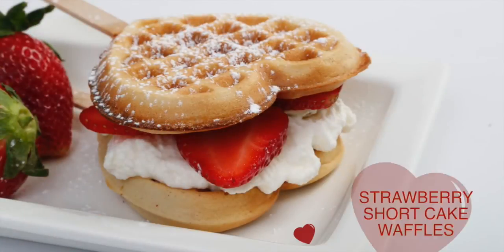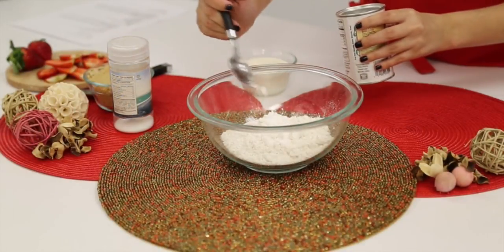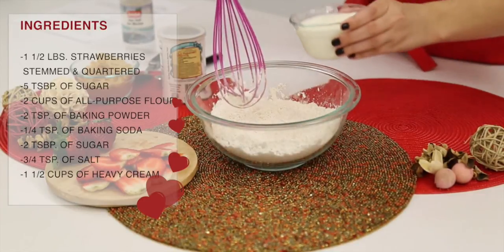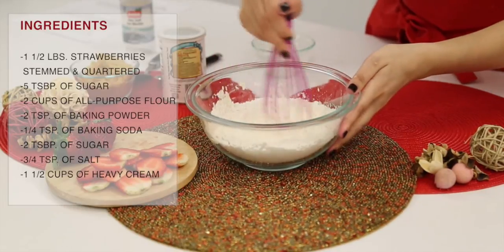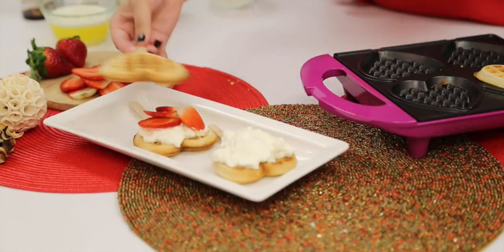Heart Shaped Strawberry Shortcake Waffle Recipe (Heart Shaped Waffle Maker)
A deliciously easy strawberry shortcake waffle recipe made in just 7 minutes with our Holstein Housewares Heart Shaped Waffle Maker!

Ingredients:

– 1 1/2 lbs strawberries
– 1 1/2 cups of heavy cream

Steps:

1. In a mixing bowl, mix all your dry ingredients. Then add the heavy cream and mix until you get a nice and smooth batter.
2. Slice your strawberries and place them to the side.
3. Transfer your batter to our Holstein's Batter Bottle, for easy and no-mess pouring.
4. Pour batte into the Heart Shaped Waffle Maker.
5. Place the popsicle sticks (this step is optional)
6. Allow them to bake for 7 minutes.
7. While the waffles cook, whip your favorite whipped cream recipe.
8. Remove waffles from the waffle maker, place the heavy cream on top. Finish off with your sliced strawberries and then sandwich on top another heart-shaped waffle.

You can find Holstein's Batter Bottle (Item HB-07012) and Heart Shaped Waffle Maker (Item HF-09031)